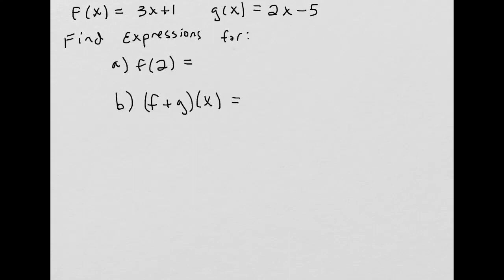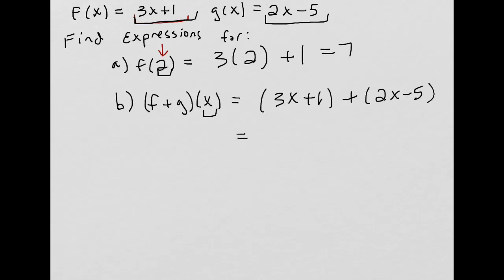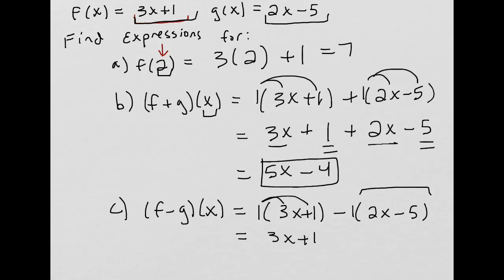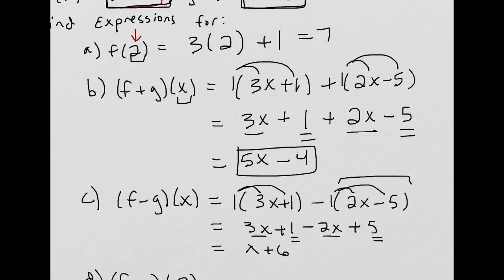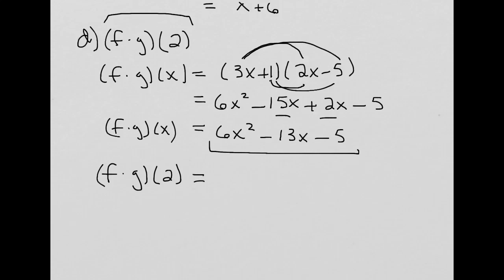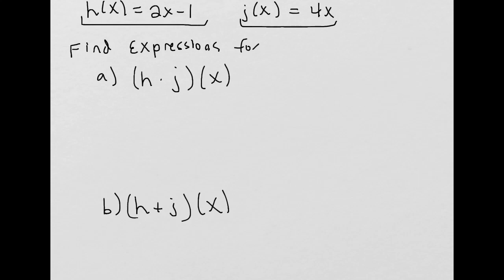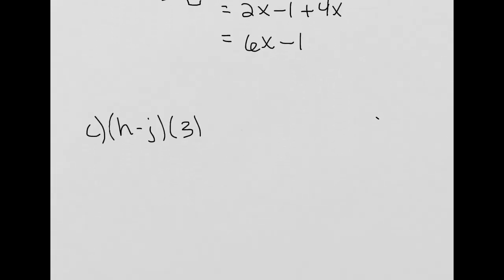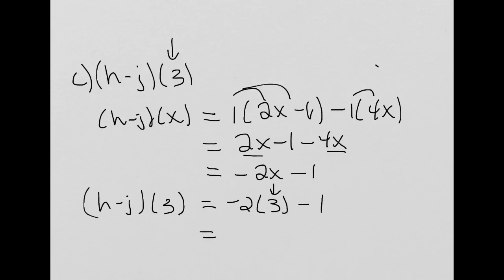Sum, difference, and product of functions